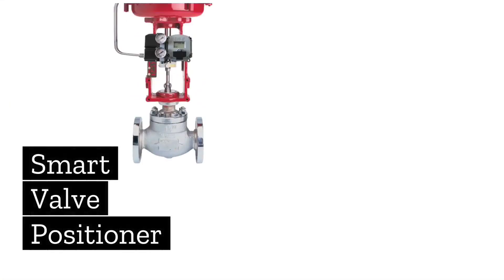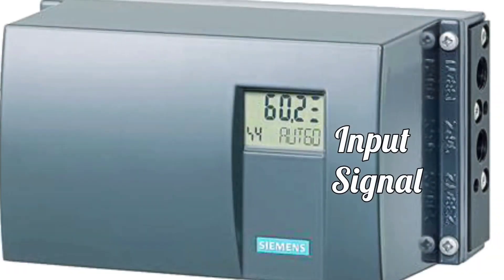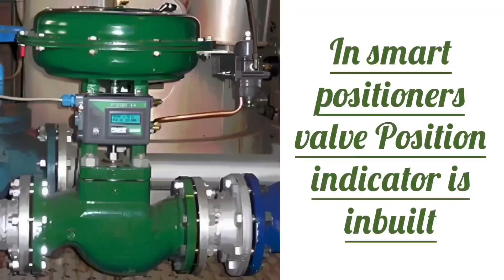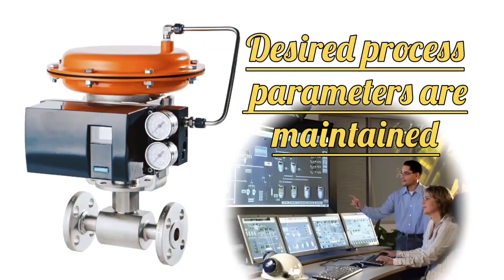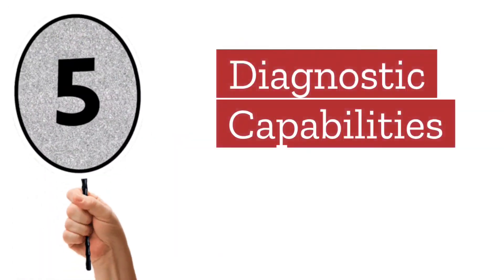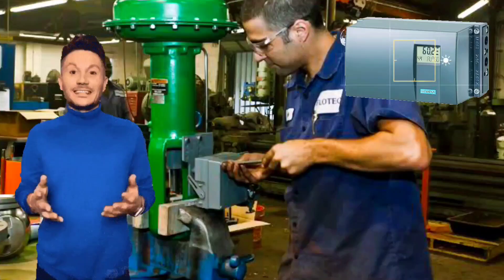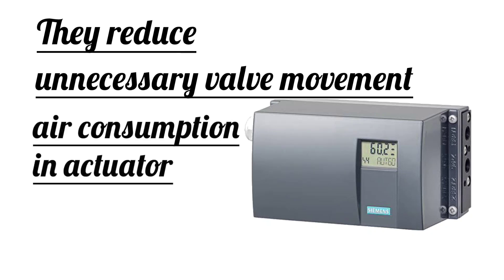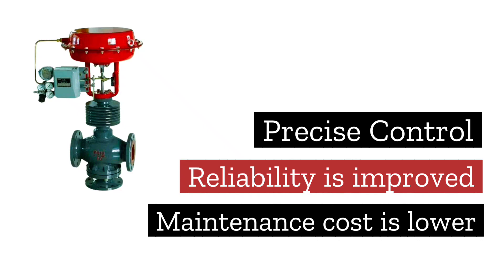Control valve | Smart valve Positioner | Instrumentation | pneumatic actuator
"Mastering Control Valves: Smart Positioners & Pneumatic Actuators 🌡️🔧"

Description:
Unlock the power of control valves in the world of instrumentation! 🚀 Join us in this comprehensive guide where we delve into control valves, smart positioners, and pneumatic actuators. Explore their vital roles in process control, understand their cutting-edge technology, and boost your knowledge in instrumentation. 📊🔌

Playlist instrumentation

Playlist PLC